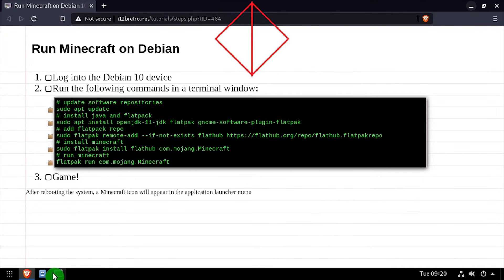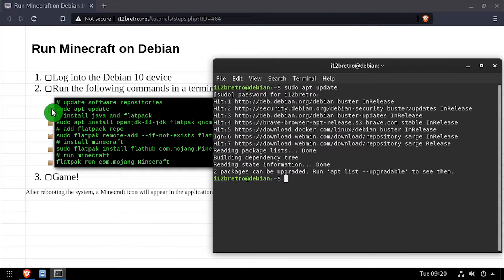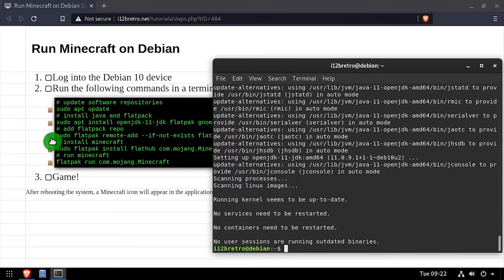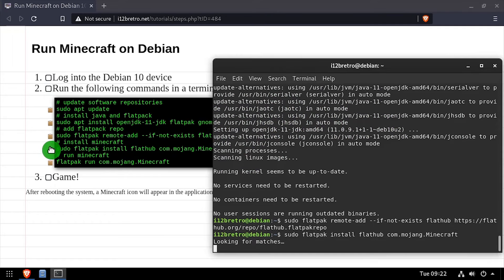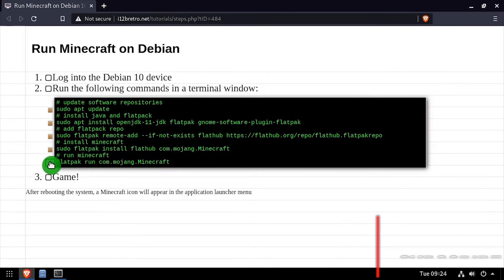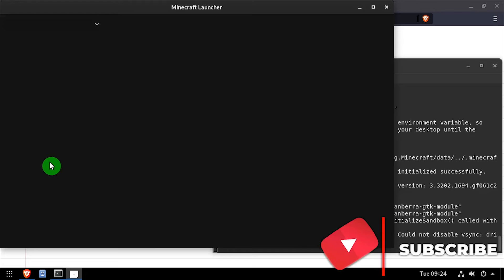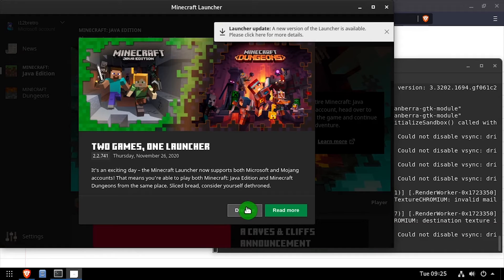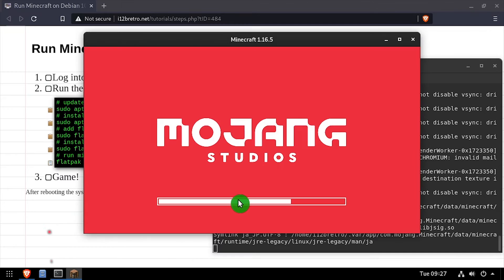Run Minecraft on Debian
01. Log into the Debian device
   02. Run the following commands in a terminal window:
         # install java and flatpack
         sudo apt install openjdk-11-jdk flatpak gnome-software-plugin-flatpak
         # add flatpack repo
         # install minecraft
         sudo flatpak install flathub com.mojang.Minecraft
         # run minecraft
         flatpak run com.mojang.Minecraft
   03. Game!

After rebooting the system, a Minecraft icon will appear in the application launcher menu